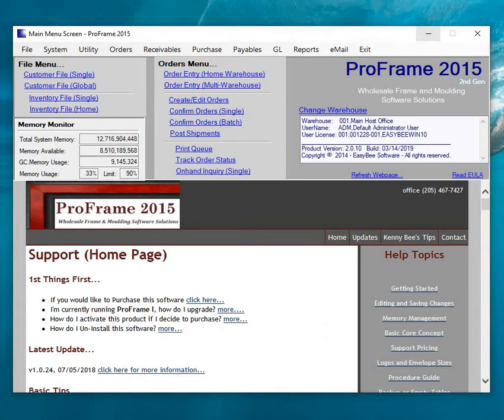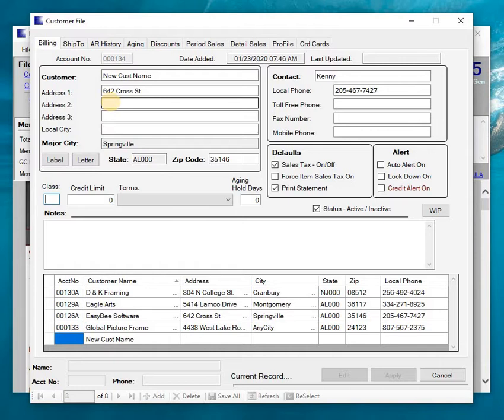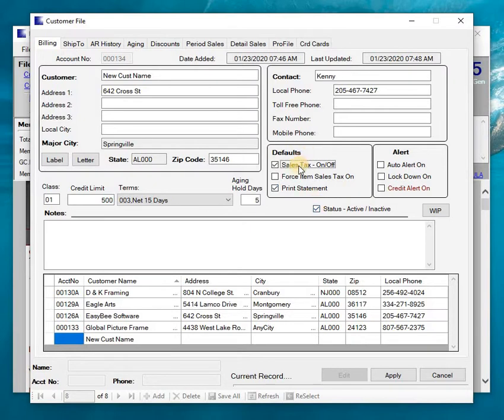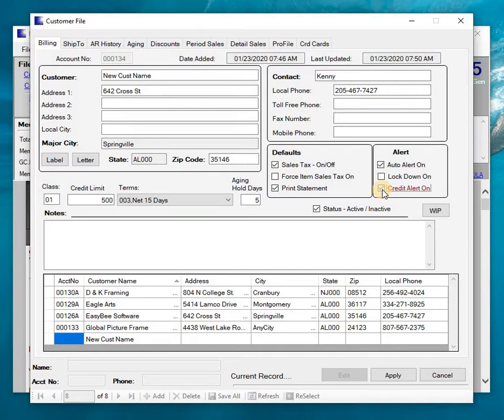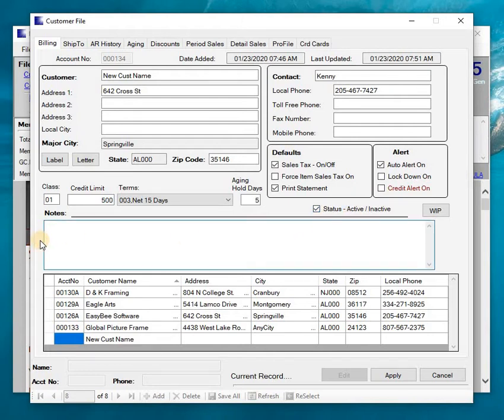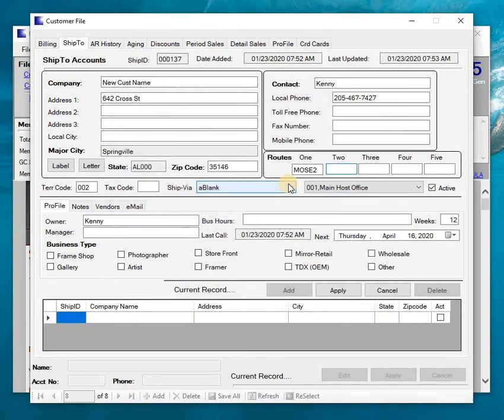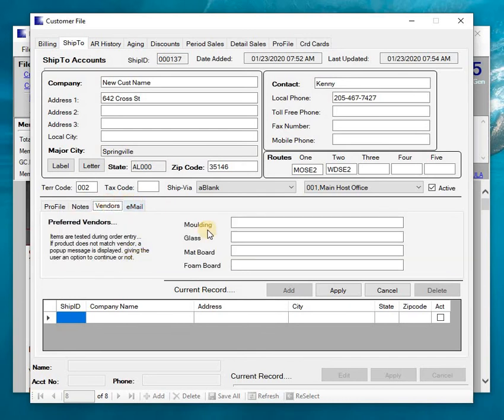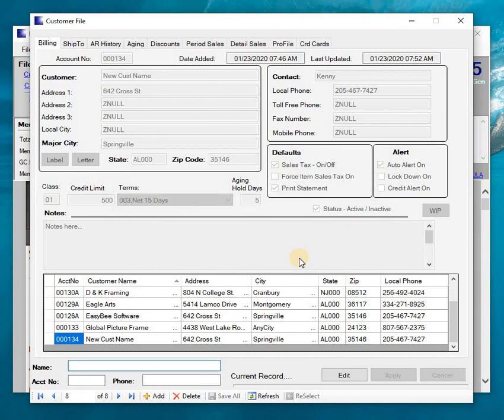ProFrame 2015 - Wholesale Frame and Moulding Software - Set1-C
Training Video - Customer File Maintenance Part 3 - Adding Accounts